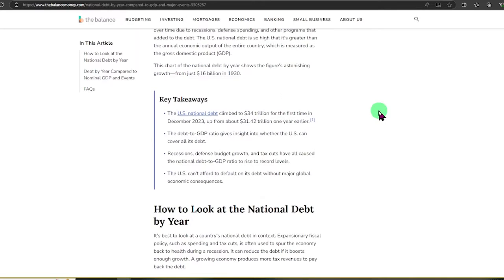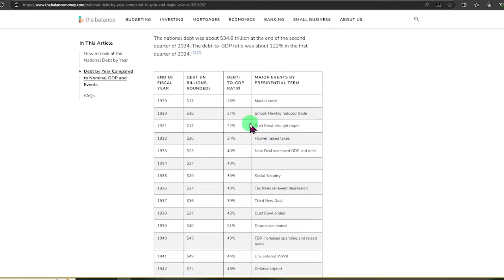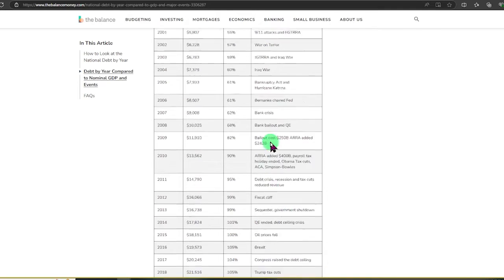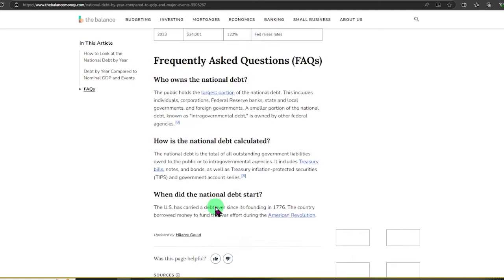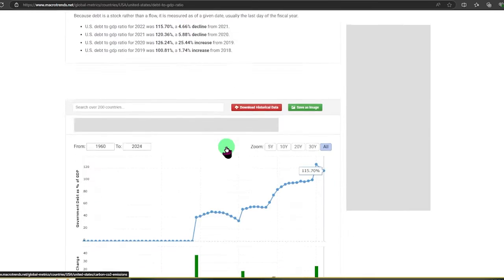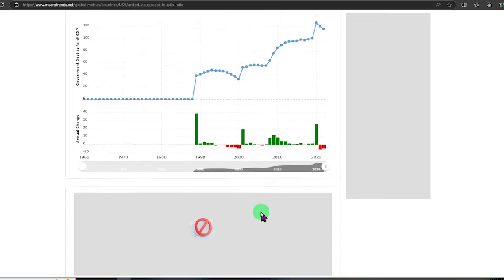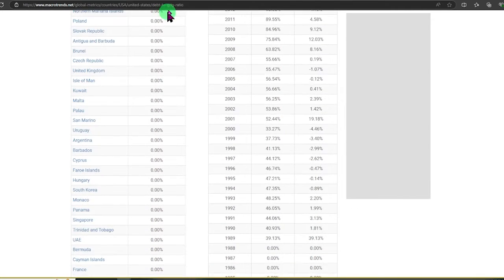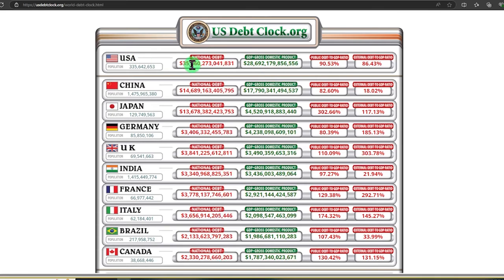How To Check The United States Of America National Debt (2025)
In todays tutorial I will show you how to check the USA United States of America's total national debt online completely for free!

(article but beginner friendly, explains well)